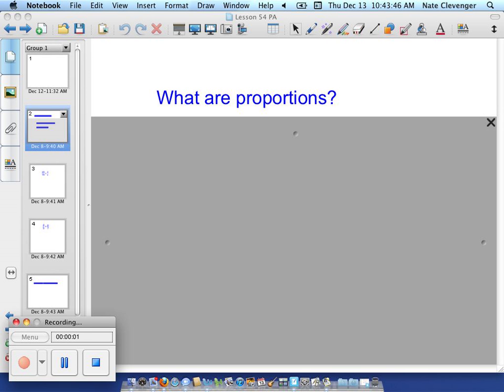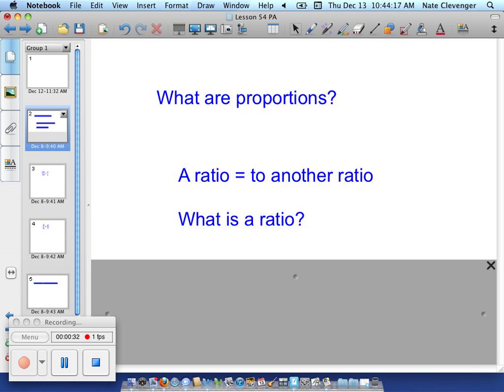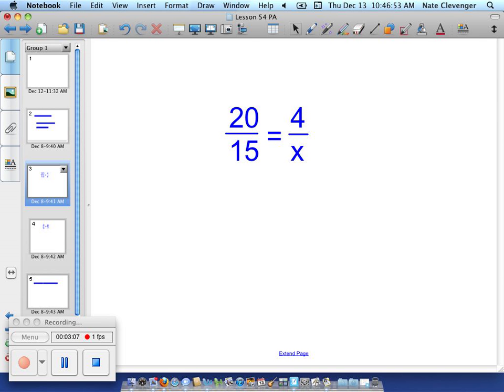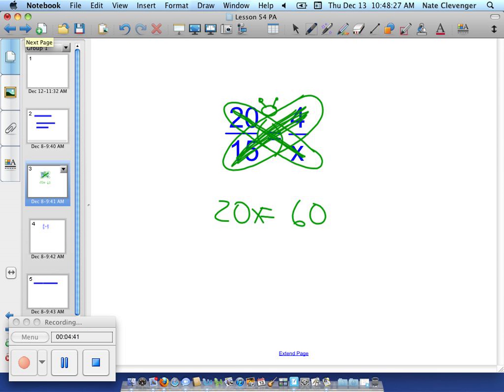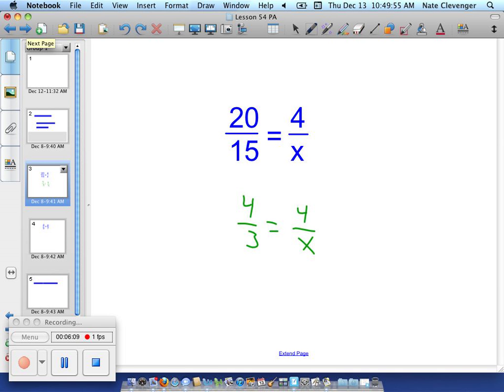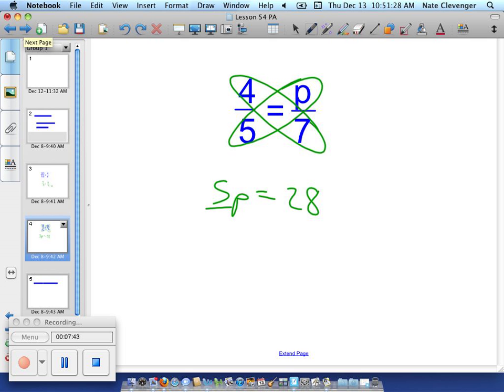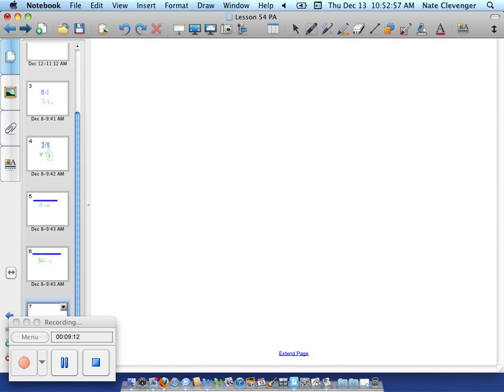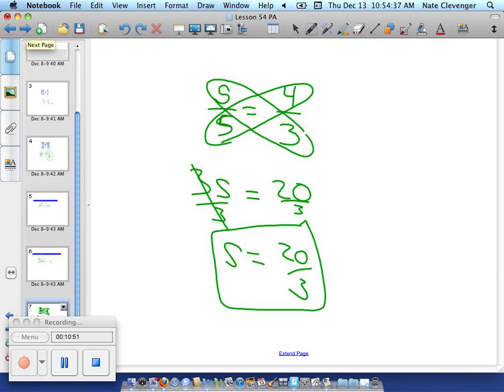December13 2012 Lesson 54 PA